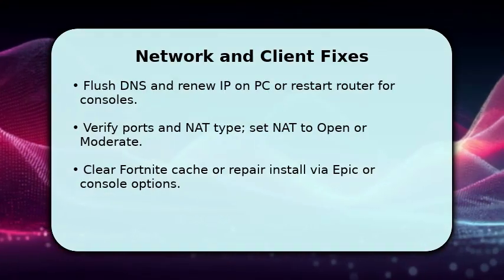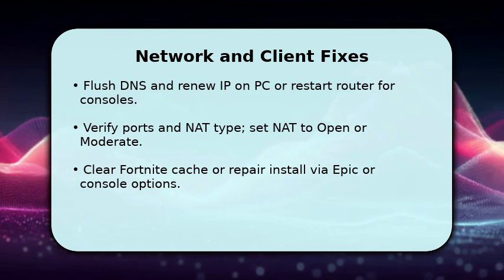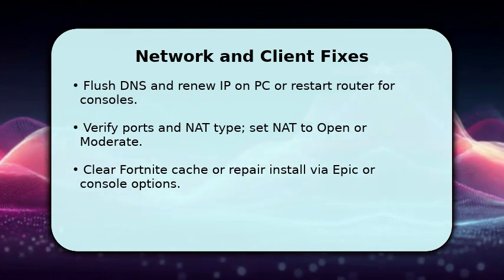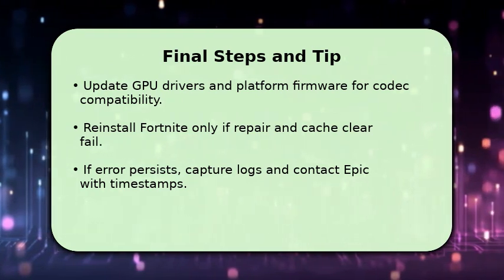How to Fix Media Streaming Error in Fortnite - Easy Guide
Experience uninterrupted fun in Fortnite as we guide you through troubleshooting common media streaming errors. Discover quick fixes to keep your gameplay smooth and enjoyable.

Fortnite, media streaming error fix, game play interruption resolution, streaming issues with Fortnite, smooth gaming experience in Fortnite, FortniteTips, StreamErrorSolutions, GamerLife, PlayWithoutInterruthyze, VideoGameTroubleshooting, fix streaming problems